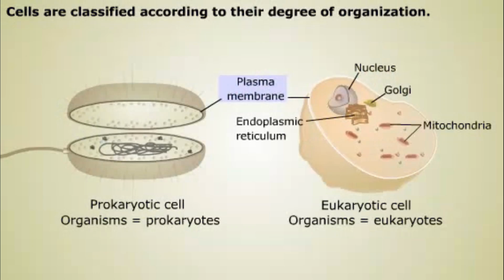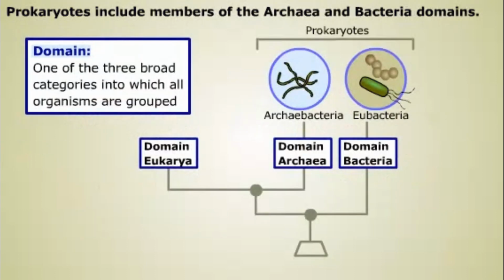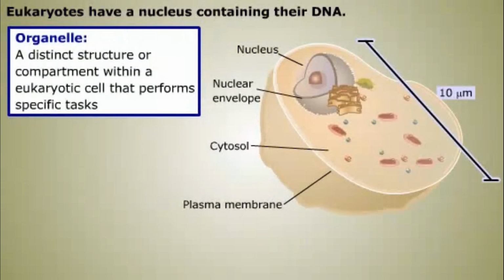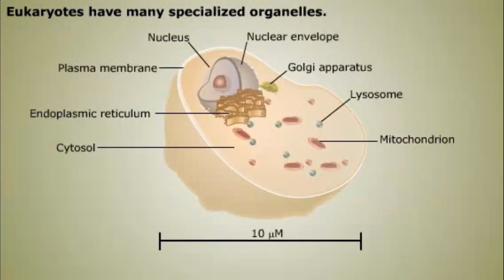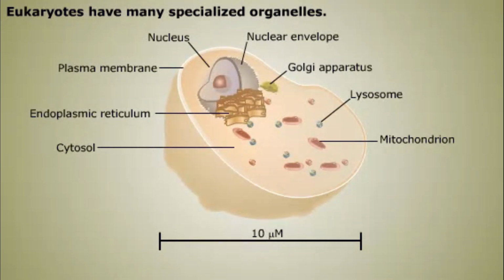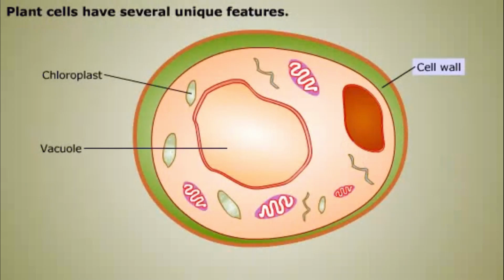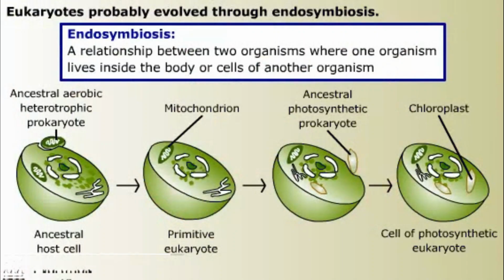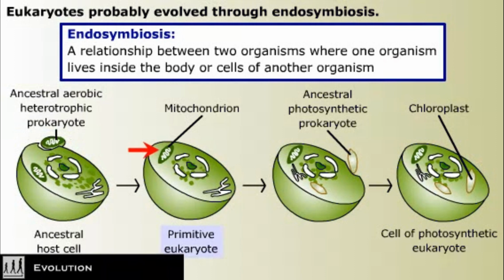Prokaryotic and Eukaryotic Cells